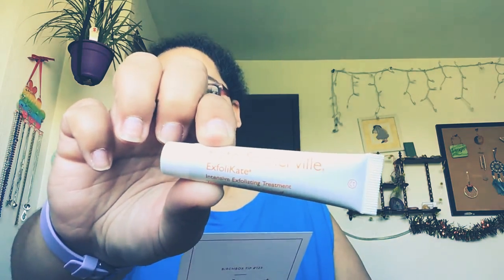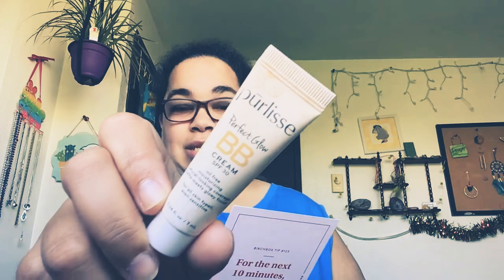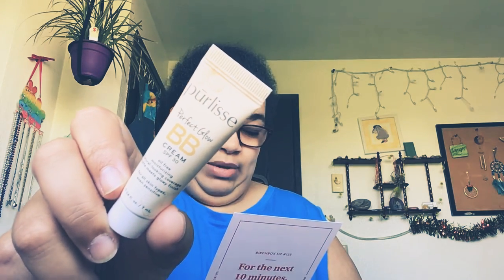Unboxing May Birchbox 2020